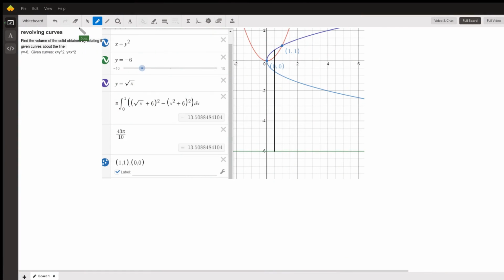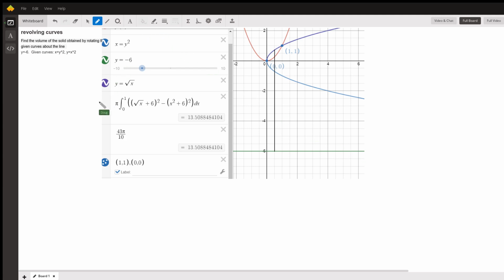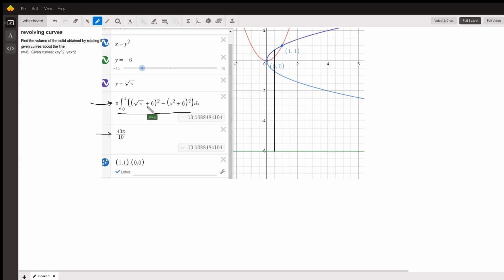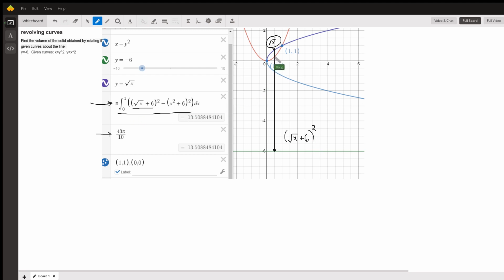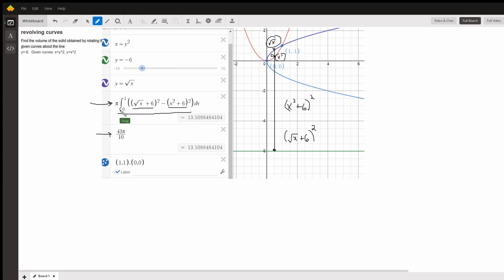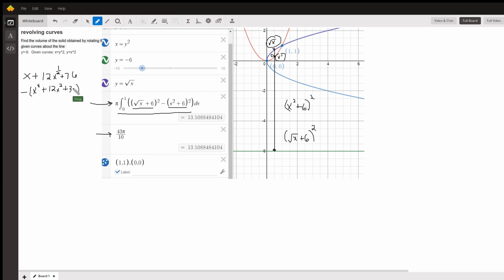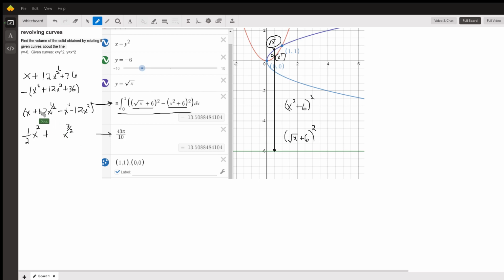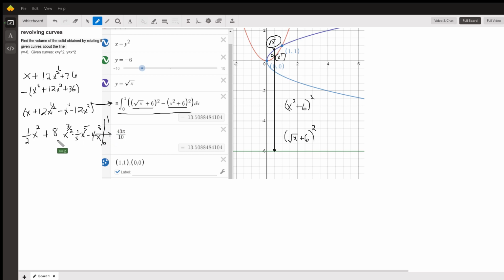Volume of revolution using washer method about y = -6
Question: revolving curves
Find the volume of the solid obtained by rotating the region bounded by the given curves about the line  y=-6.  Given curves: x=y^2, y=x^2

Answered By:

Doug C.